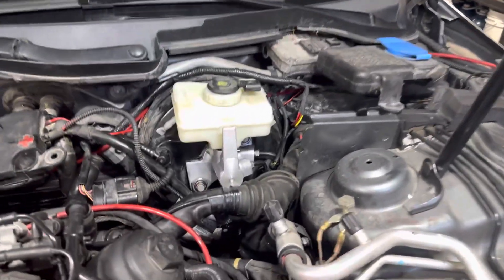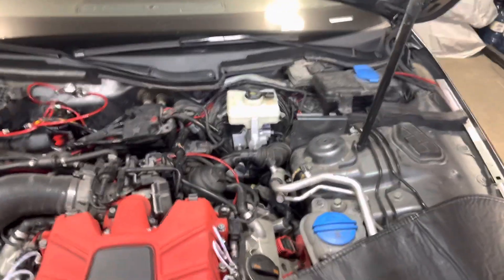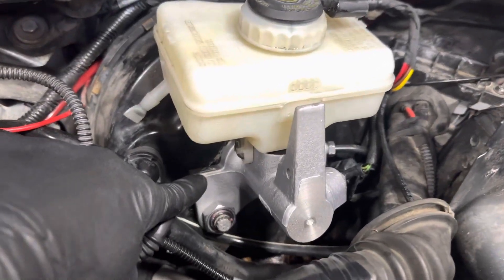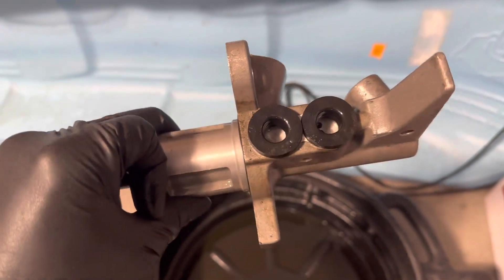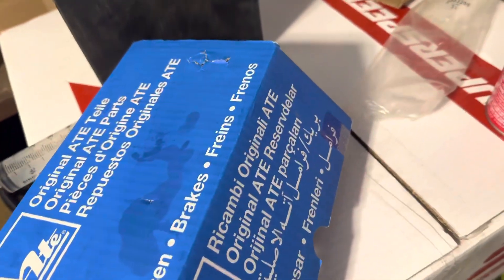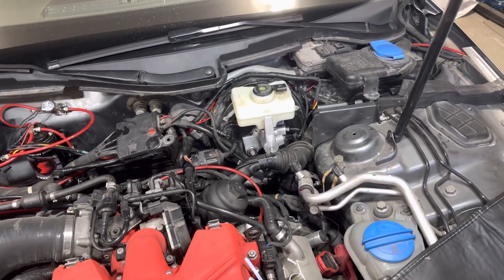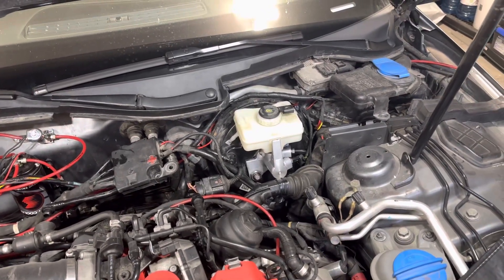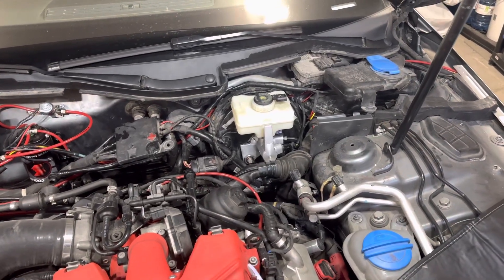ATE vs Girling Audi B8 S4 Brake Master Cylinder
Video on how to know which brake master cylinder you need, ATE vs Girling.